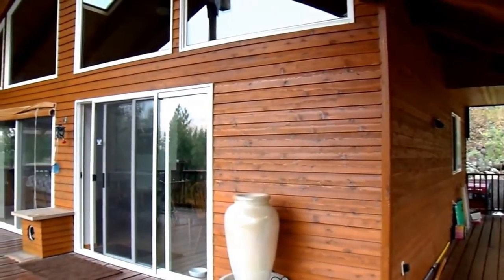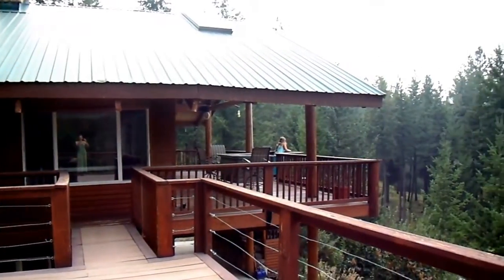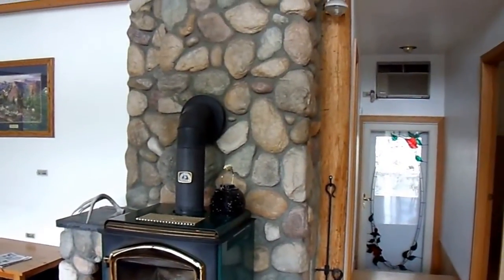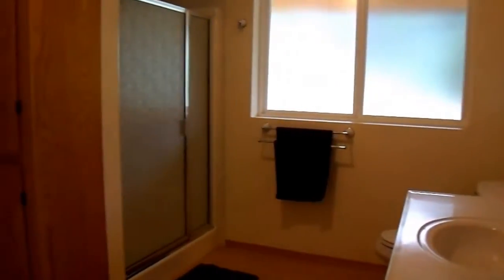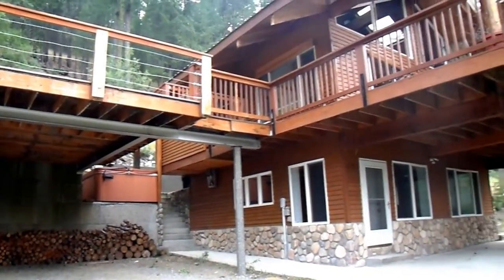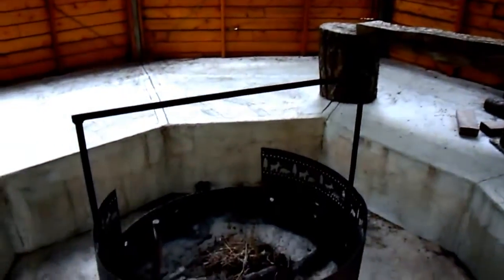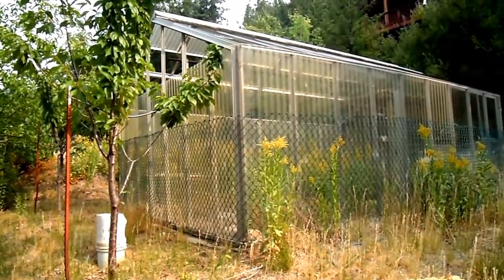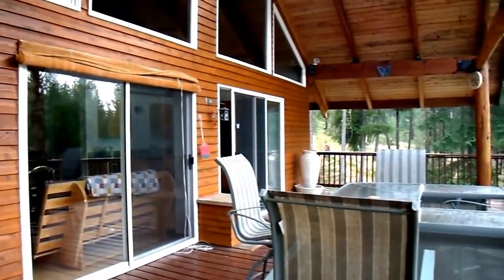41 Sky Ranch Rd Video Walkthrough, 41 Sky Ranch Twisp WA, Methow Valley Homes for Sale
MOUNTAIN CABIN on 2 acres. 2 bed 2 bath home with pellet and wood stoves, vaulted LR with floor to ceiling windows opening onto huge covered decks. Soaring river rock hearth & chimney, granite countertops, maple cabinets, SS appliances,exposed beam and pine ceilings, tile & laminate floor, hottub. Bordered on 2 sides by NForest, 2 attached carports. Property has a 22'dia cement covered sunken gazebo, 40'x23' metal hanger/RV parking, 23'x26'shop space, 21'x24'detached carport, 19'x14' greenhouse.